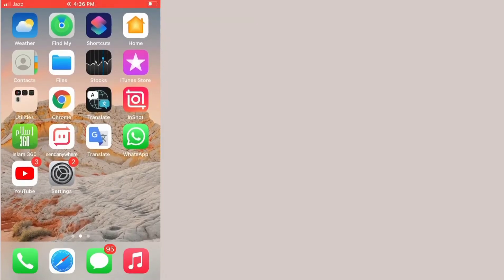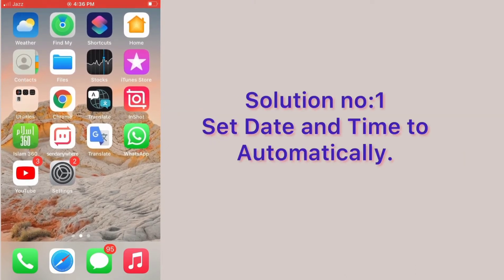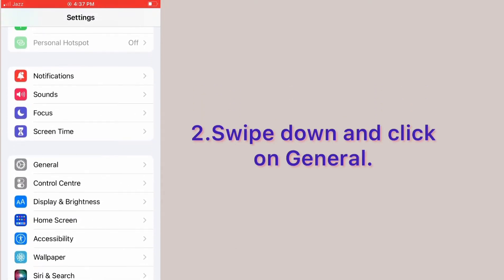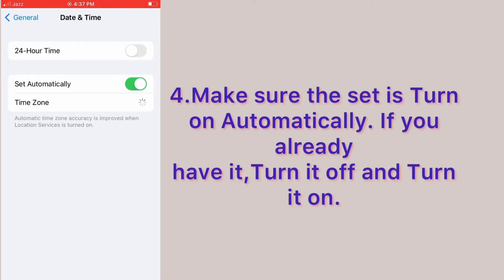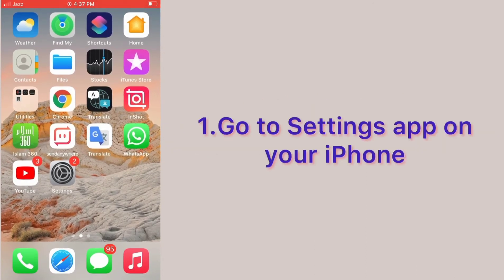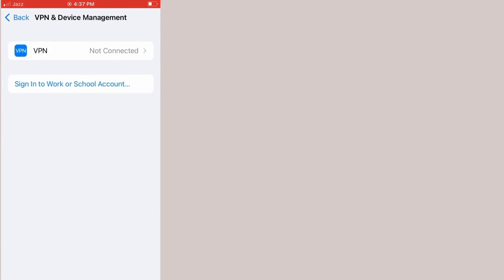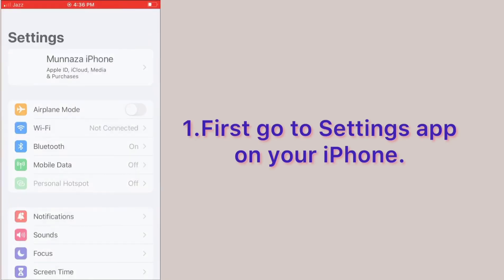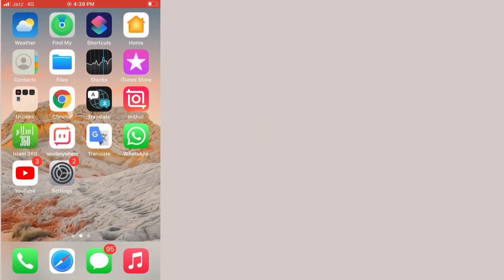How to Fix No Internet Connection Please Check Your Internet Connection and try again